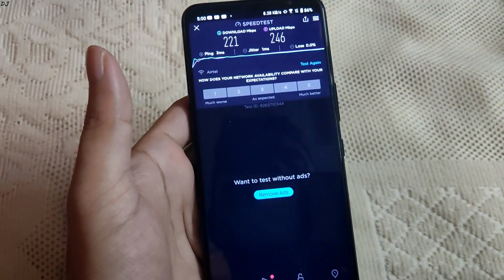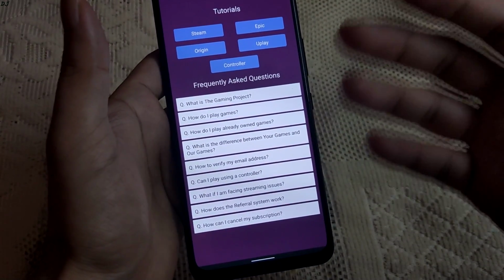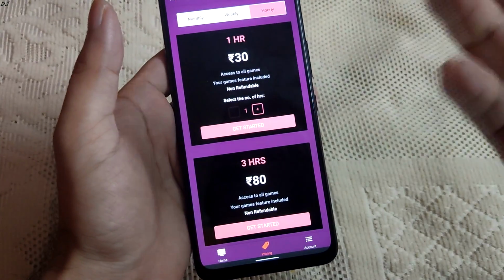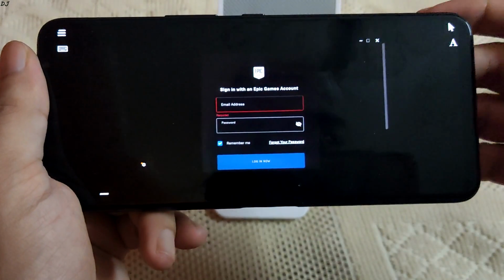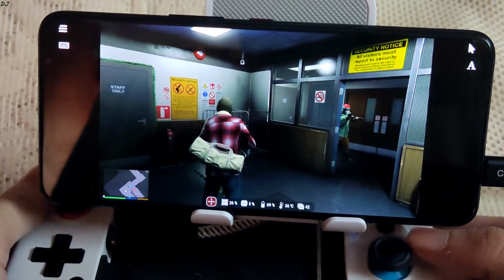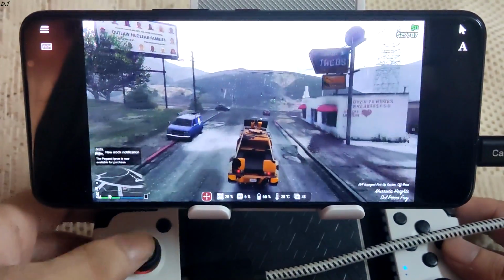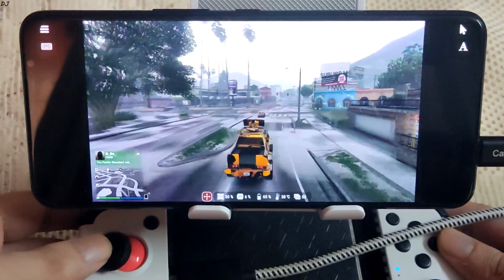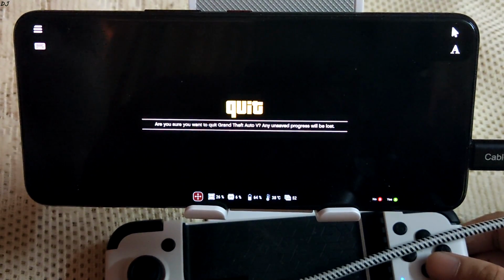Play GTA Online on any Android Phone The Gaming Project Cloud Gaming Beginner's Guide Rog 5 Gameplay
Download The Gaming Project [Early Access] Indian based Cloud Gaming app from Playstore  :

40Ju8eTz67yp0hDBmXaBB1NfJYg0

Server Specifications :

- Intel® Xeon® Silver 4208 Processor @2.1Ghz
- RTX 2080 Ti GPU

Timestamp :

- Introduction & Network Requirements : 00:00
- Features : 01:28
- Ping Test & FAQs : 02:23
- Pricing of Different Plans : 03:18
- Account Information : 04:25
- Starting a Game : 04:48
- In-game Interface Settings : 05:07
- GTA V Settings : 06:29
- GTA V Gameplay & Input Response Test : 06:51
- GTA Online Gameplay : 14:14
- Ending the Stream : 16:55

Using The Gaming Project service in India via a 5 Ghz Wifi Channel (Airtel Xtreme Fiber broadband connection) . My download speed is around 25 MB/second and Upload Speed is around 25 MB/second . High Quality setting is used in the cloud service . Atleast 10 Mbps speed is required for this service . A 5 Ghz wi fi channel or an ethernet connection is recommended for a stutter free experience . Their servers are located in Delhi , Mumbai and Bangalore .

Airtel Xtreme Fiber Overview | Setup | Cloud Gaming Tests 5Ghz Wifi & LAN GeForce Now Netboom Xcloud :

Testing GeForce Now [FREE Japan Server] from India Ethernet Connection Ping & Performance Overview :

GeForce Now Android Beginner's Guide & Setup | Play PC Games using FREE version from any Country :

Testing GeForce Now [FREE Australian Server] India 5 Ghz WiFi Connection Ping & Performance Overview :

This video was created in Vegas Pro 15